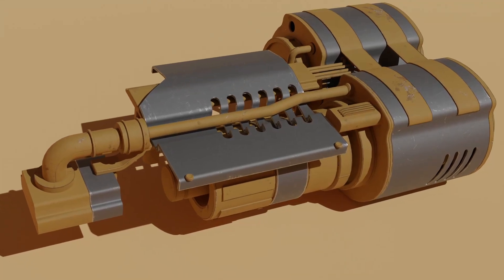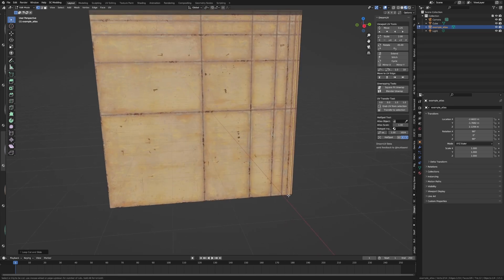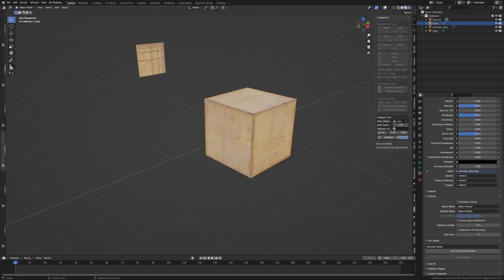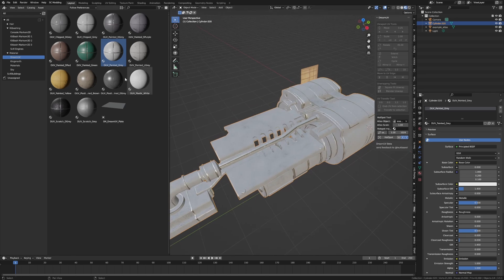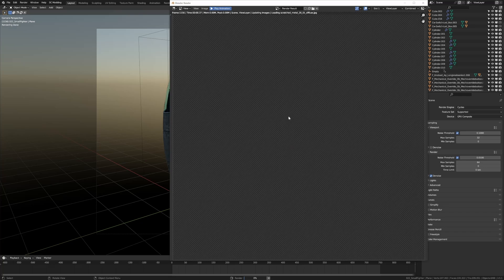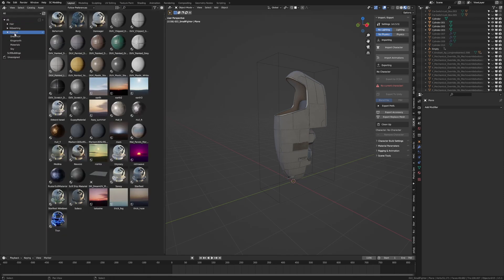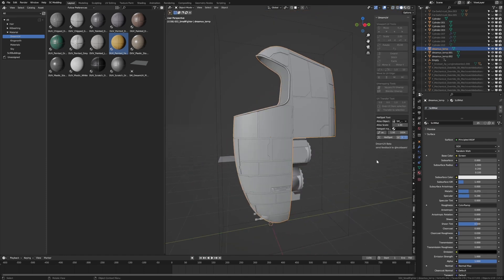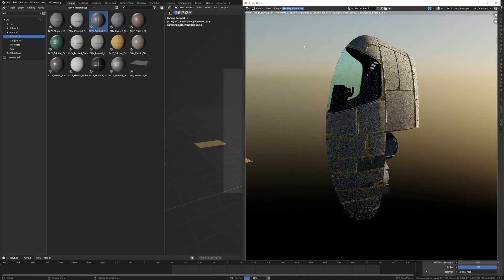Blender UV Unwrapping made EASY - DreamUV Addon Free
Master UV unwrapping and texturing like never before with this in-depth tutorial! I'm guiding you through the process of using the FREE Dream UV add-on, an invaluable tool for all 3D artists who want top-tier results without wasting precious time.

First, I'll walk you through the installation process, ensuring the add-on is correctly enabled. We'll jump straight into importing example images, creating edge loops, and setting up your materials. Plus, I'm going to show you how to overcome any unexpected issues with the material setup along the way.

But wait, there's more! You'll learn how to texture quickly using various material setups, and we'll also cover adding new materials to your 3D models. All this and more, while saving time in rendering, without compromising the quality of your final work.

Want to get your hands on complex material setups?

Take advantage of this easy, quick and effective method of UV unwrapping and texturing in your projects. This tutorial will guide you step-by-step, making the process as smooth and straightforward as possible. Dive in and elevate your 3D artwork today!

There are 9 materials each with 4k textures for:
- Basecolour
- Emissive(Just black)
- Height
- Metallic
- Normal
- Roughness

If you would like to download more assets, when out the rest of my Gumroad page, or sigh up as everything is available there.